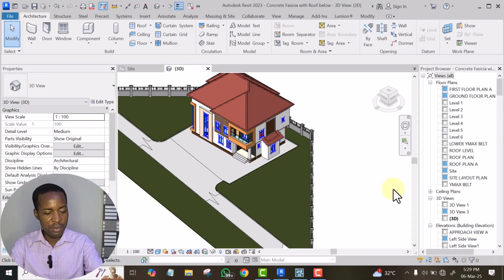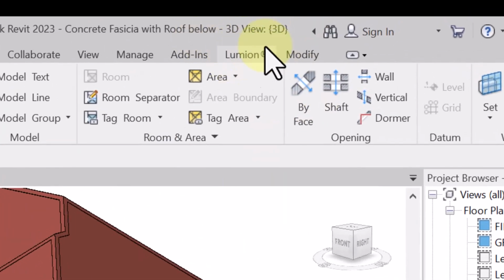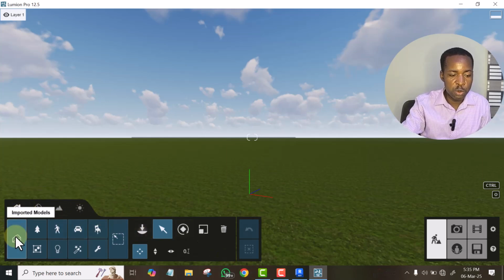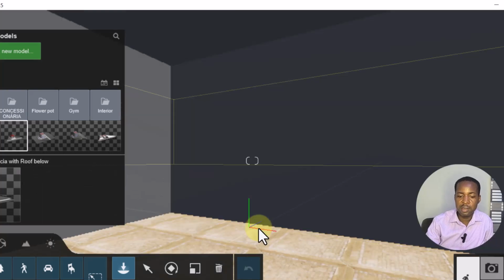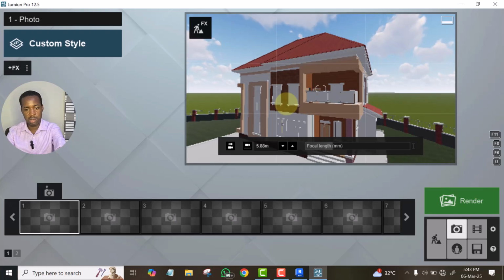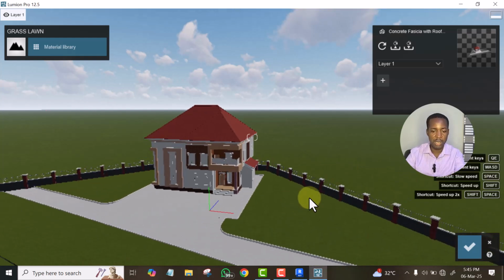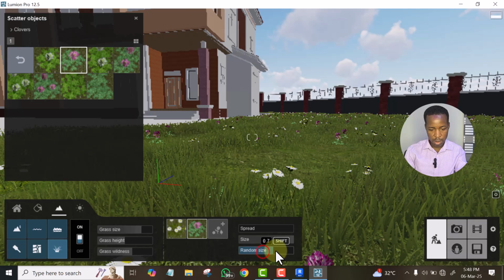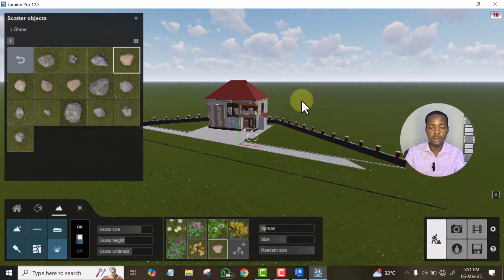How to Export Your 3D From Revit to Lumion | Create Real Grass